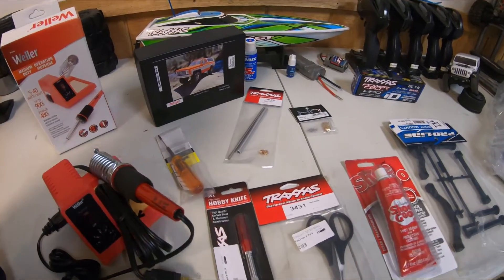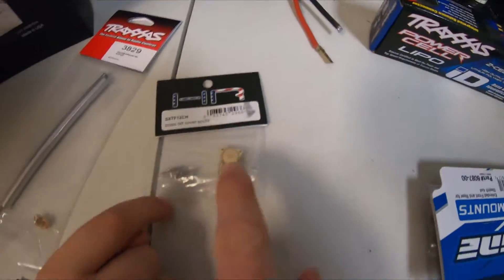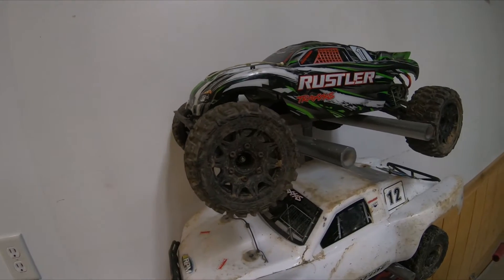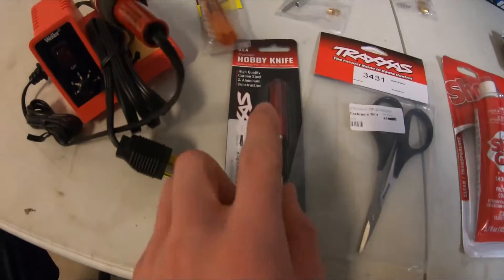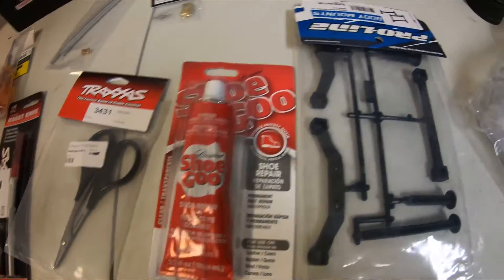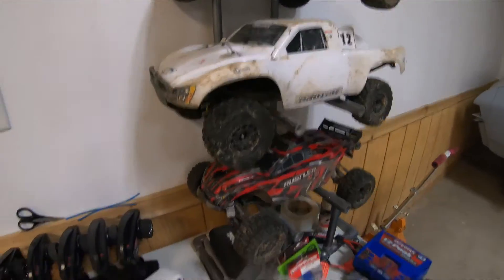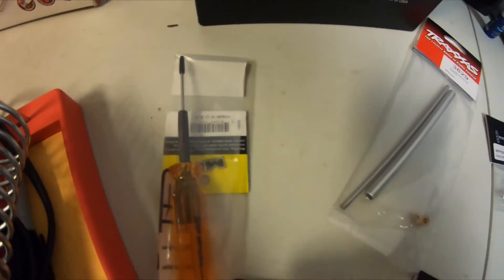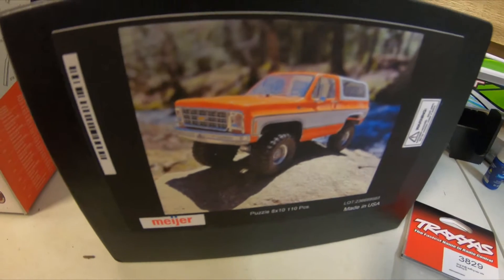What We got for Christmas this Year!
Today Grant and I show you what we got for our RC cars for Christmas this year! Max didn't get anything for his Rustler, that's why he isn't in this video. We want to thank our parents, grandparents, aunt and uncle for getting us a bunch of cool and useful gifts!